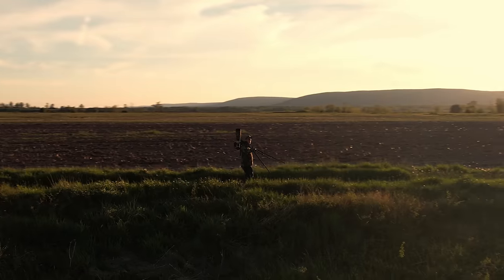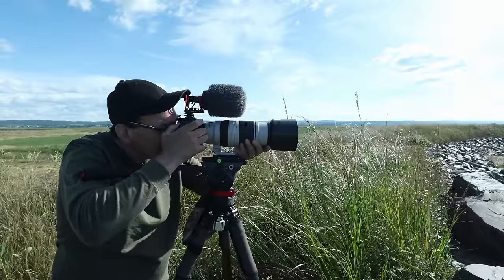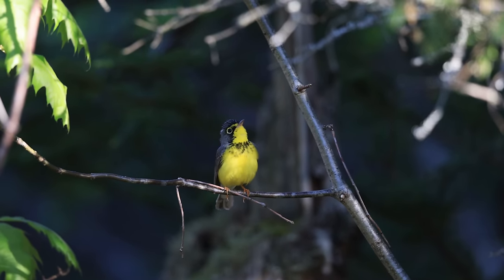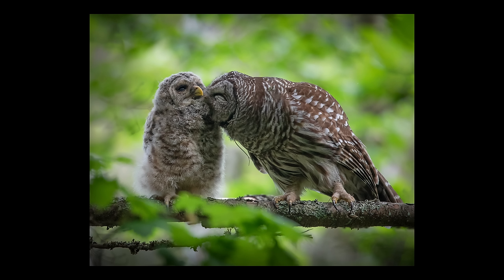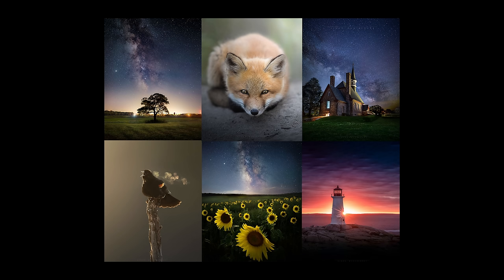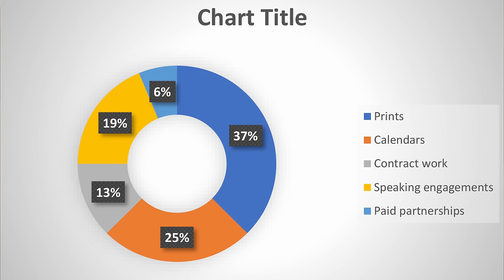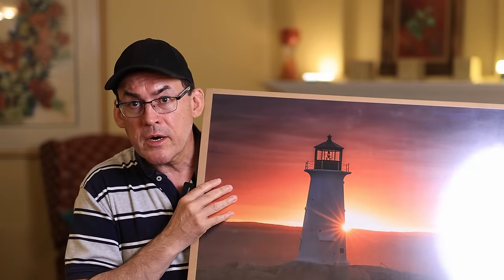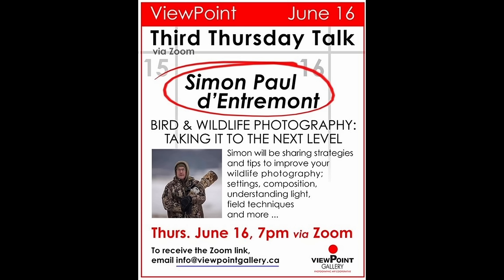MONETIZE YOUR WILDLIFE AND NATURE PHOTOGRAPHY: and, how to take photos that will sell!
Join me as I show you how to turn your favorite hobby into a business by selling your best wildlife and nature photos.  I'll take you through the steps of getting a following and turning that into an income stream of future earnings and even turning your hobby into a new profession.

You can merge these steps and do some of them concurrently, but I don’t recommend going from step 1 to 5!  Build up your base, then leverage it forward for best results!